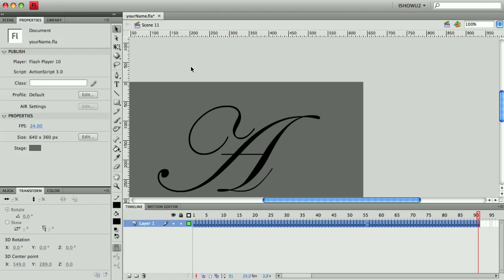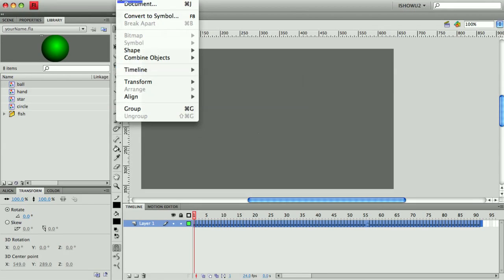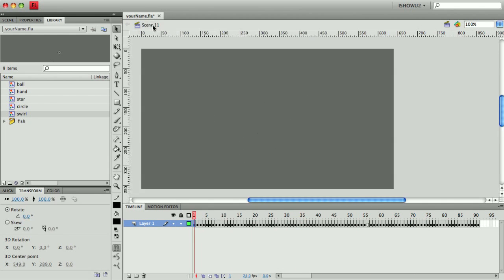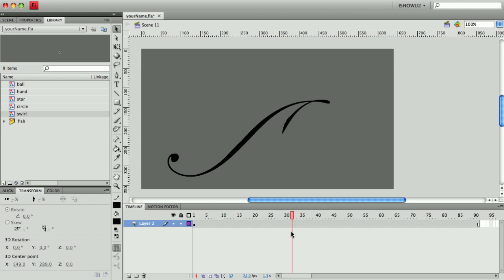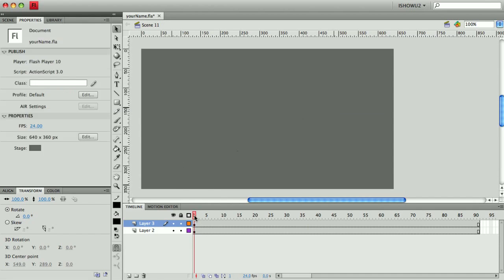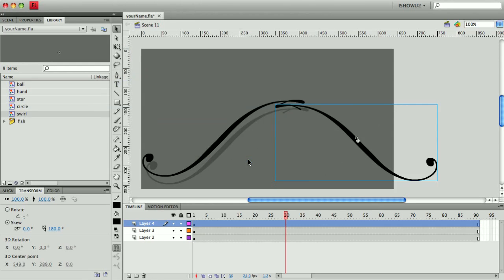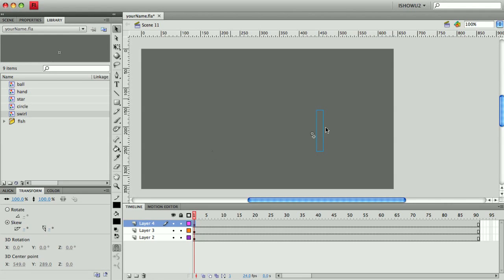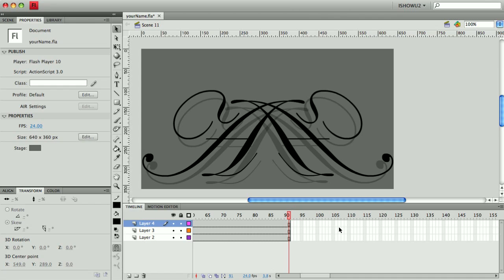Animated Handwriting, Part 2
Once you have created your animation (in Flash), convert it to a symbol, and the fun begins!